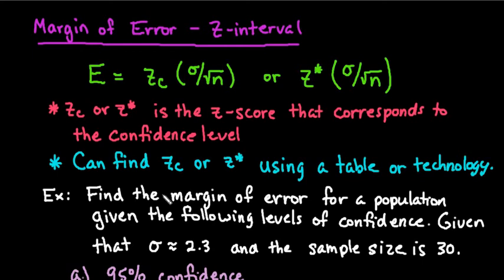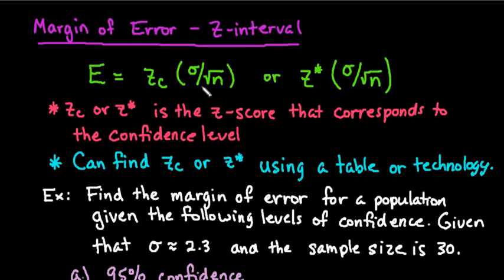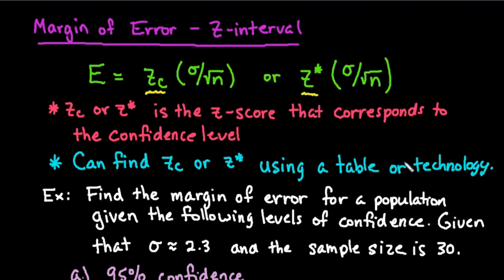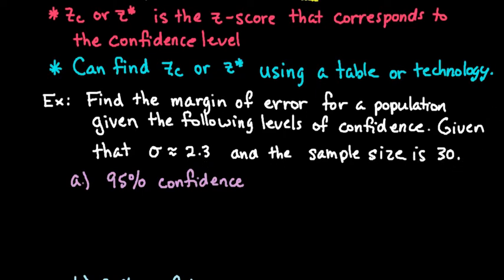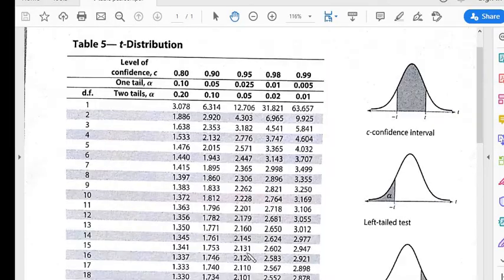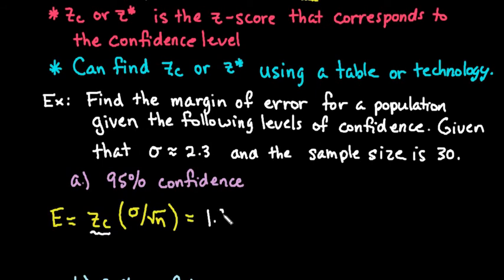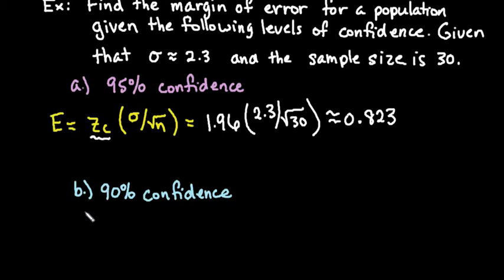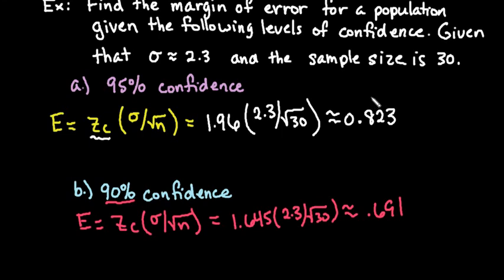Find the Margin of Error for a Z interval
In this video, I demonstrate how to find the margin of error for a z-interval. The margin of error is the value used to find the endpoints of a confidence interval.  After finding the point estimate, the margin of error is used to find the end points.